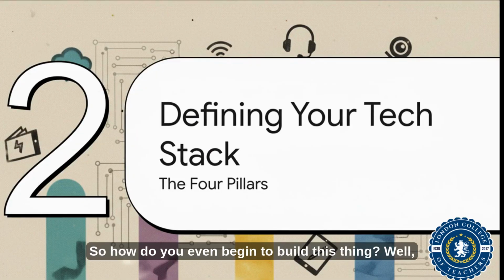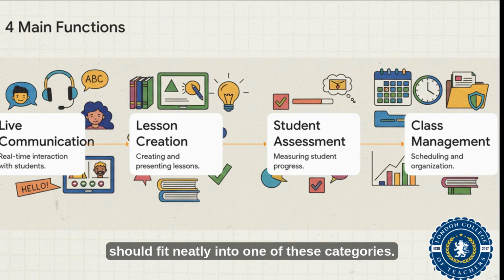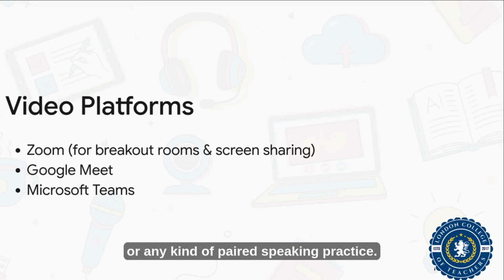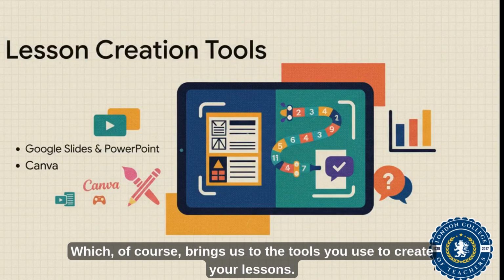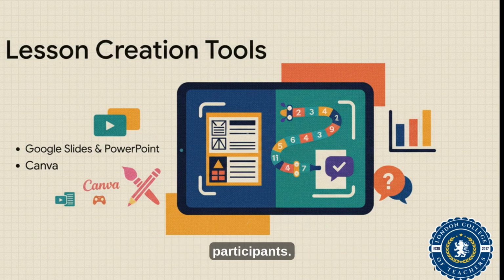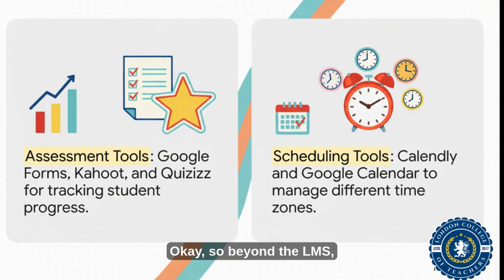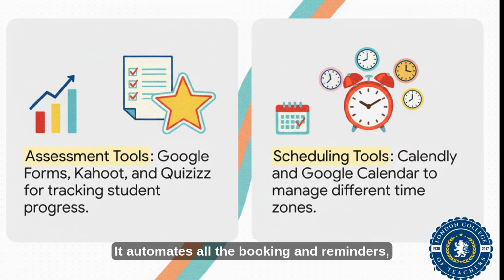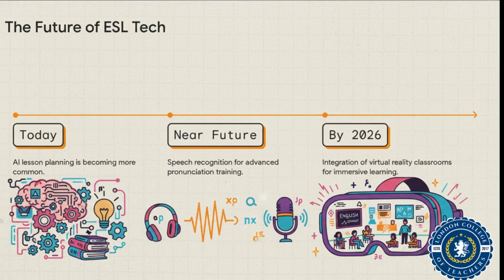The Tech Stack for Online ESL Essential Tools for Teachers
Are you starting your journey as an online ESL teacher?
In today’s digital classroom, your success depends on more than just teaching skills—it’s all about having the right tech stack that makes lessons smoother, more interactive, and student-friendly.

In this video, we break down the essential tools every online ESL teacher needs, especially if you’re completing a TEFL Course Online or planning to get your TEFL Certification Online. From video-conferencing must-haves to LMS platforms, digital whiteboards, assessment tools, and cloud storage—we guide you through everything that truly makes teaching online easier and more effective.

Whether you're a beginner or already teaching, this guide will help you build a professional, reliable, and engaging online teaching setup that your students will love.

What You’ll Learn:

The must-have tools for online ESL teachers
How tech improves your teaching experience
Why digital skills matter in TEFL Online training
Tools that boost student engagement and participation
How to stay organized and deliver high-quality lessons

If you're planning to teach online or upgrade your TEFL journey, this video is exactly what you need. Let’s make your virtual classroom smarter, more interactive, and stress-free!